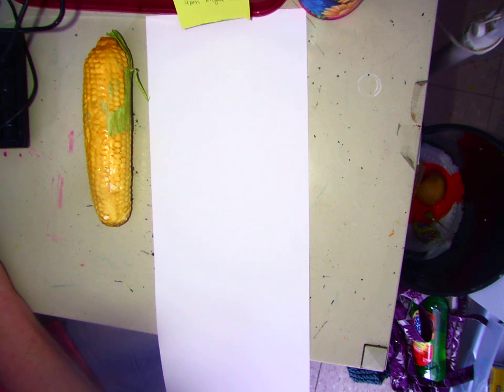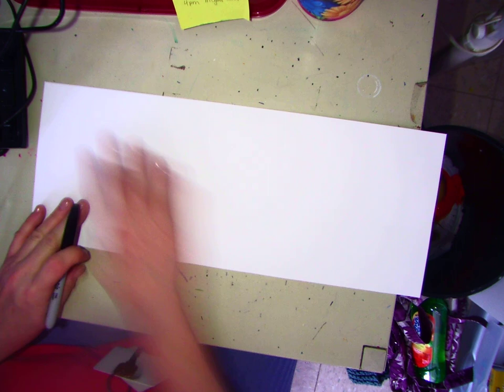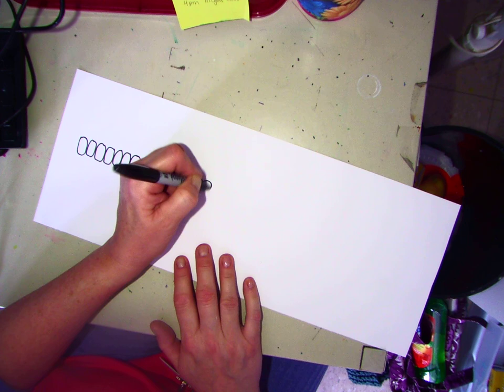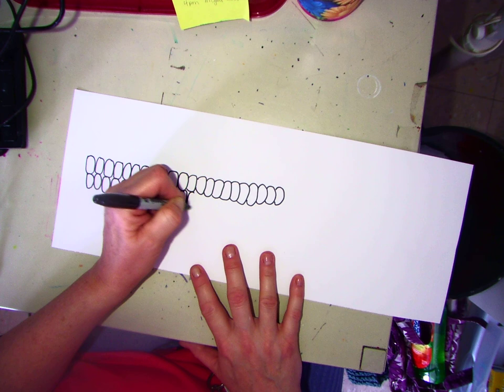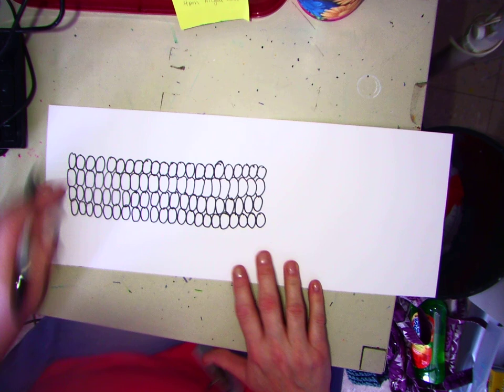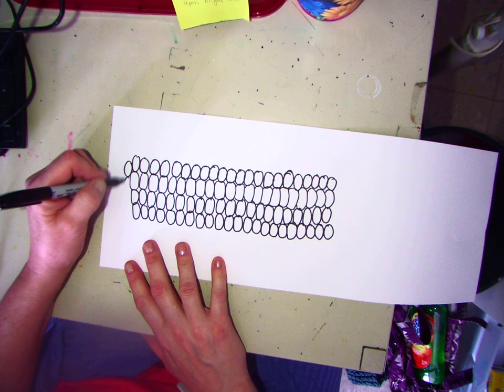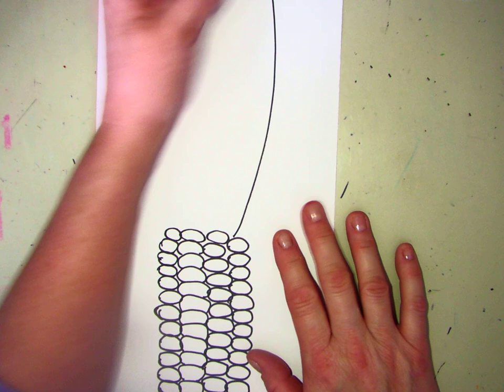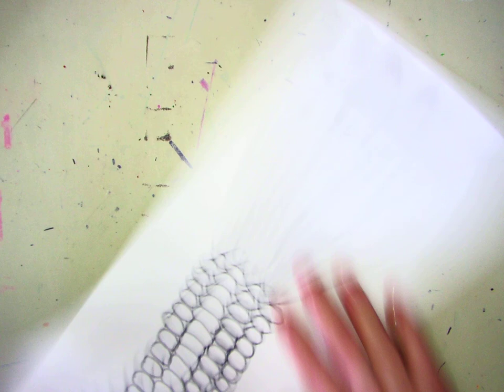This is step 1 of an Indian (Native American) corn painting for kids